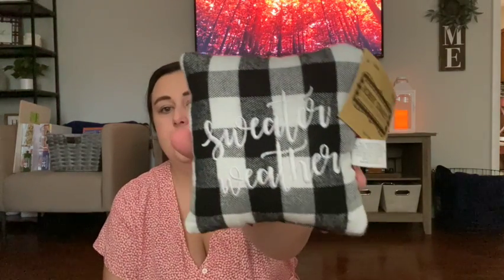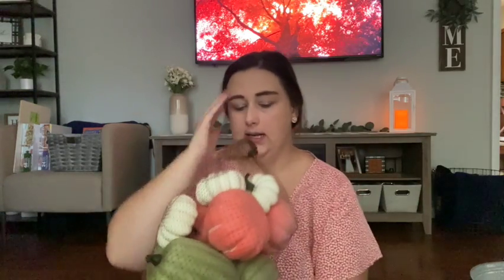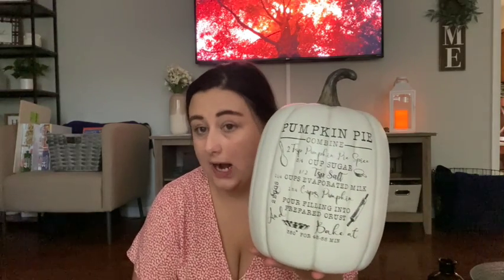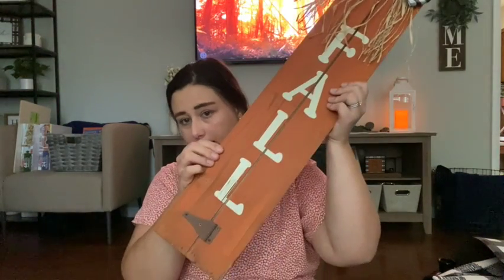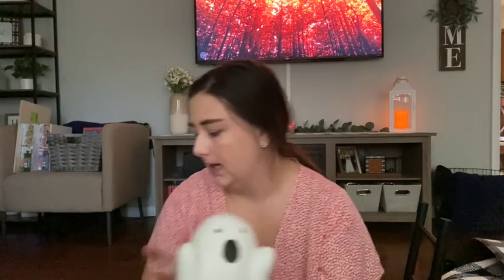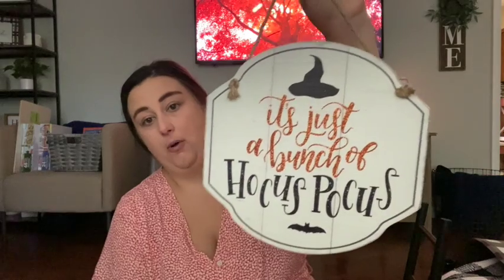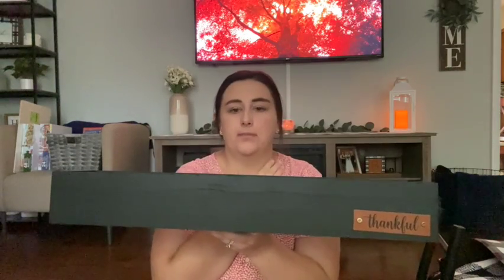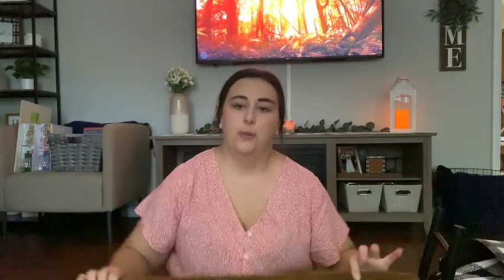Fall and Halloween Haul 2021 | Life With Kelsey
Hi there! My name is Kelsey and I am a stay-at-home mom and a nurse that works a few days a month. I have a passion for home decor and all things lifestyle so I thought I would share my collection of fall and Halloween goodies I have purchased so far this year. Thanks for hanging out with me!